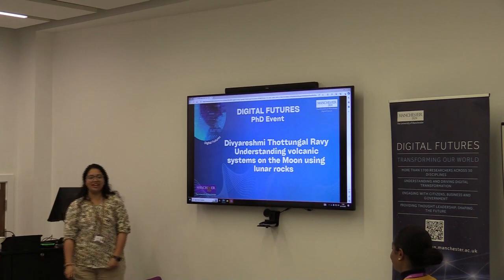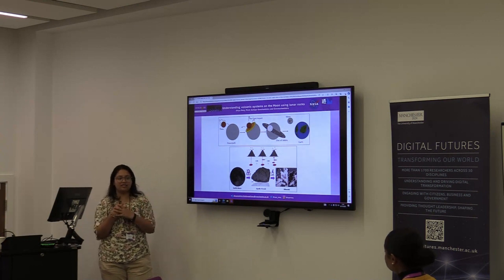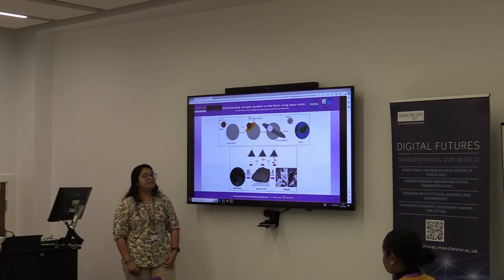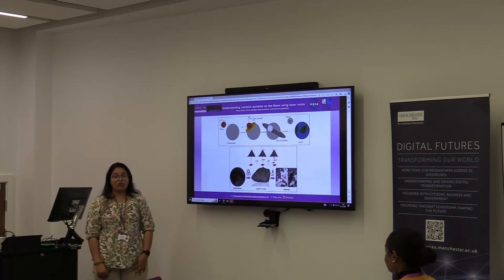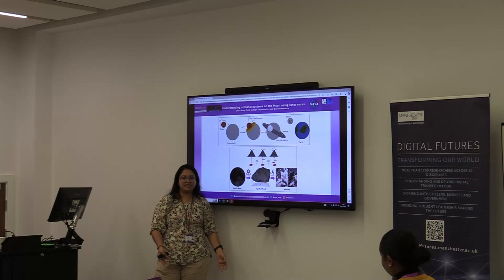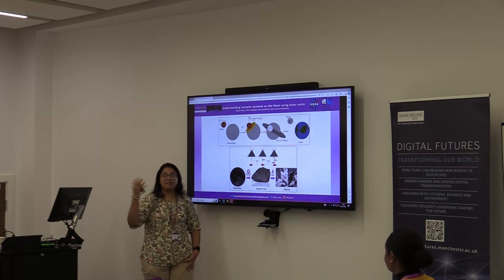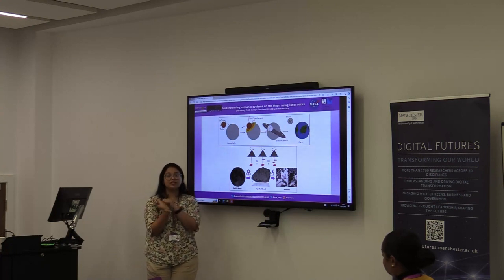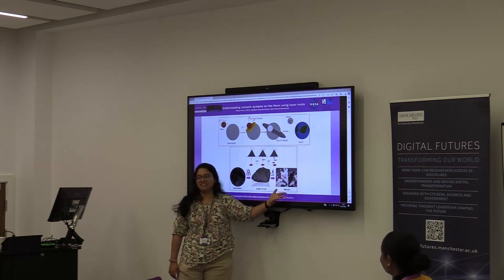Divya Ravy - Digital Futures PhD Network Talk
This presentation was originally recorded on the 30th October 2023 as part of the Digital Futures PhD Network series.

Digital Futures brings together over 1700 researchers from different disciplines across all three of the University’s faculties into multidisciplinary communities to tackle important research problems, build critical mass in new and emerging research areas and to work with external stakeholders to support Greater Manchester's ambitions as a leading digital city.

Digital Futures is developing a network for PhD students within UoM who are working on research related to digital. This aims to help students to develop interdisciplinary, cross faculty relationships that can lead to new perspectives on research.

Here, Divya Ravy presents on 'Understanding volcanic systems on the Moon using lunar rocks'.